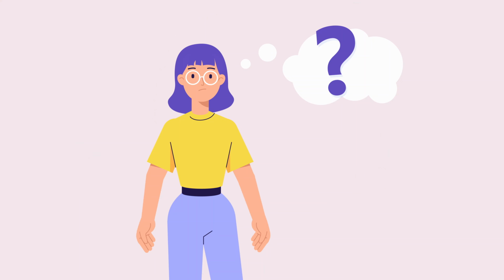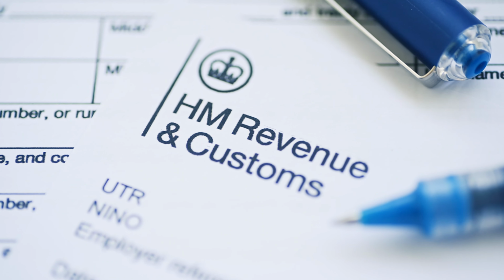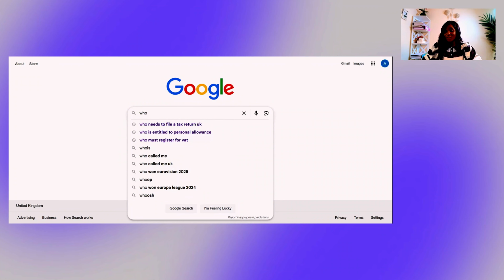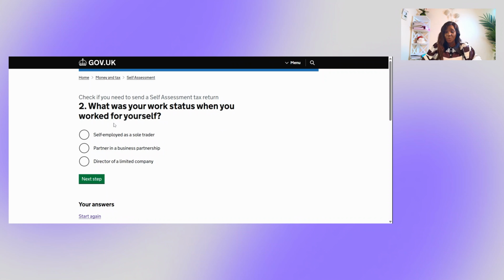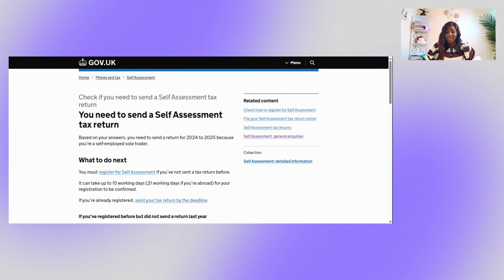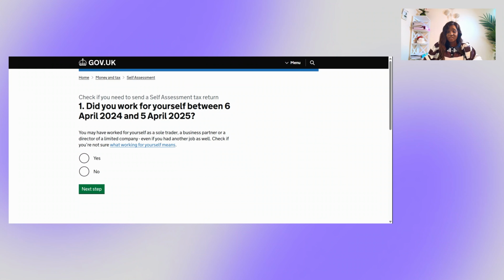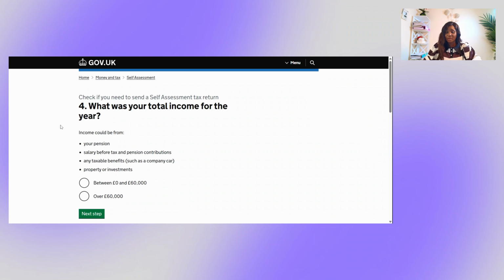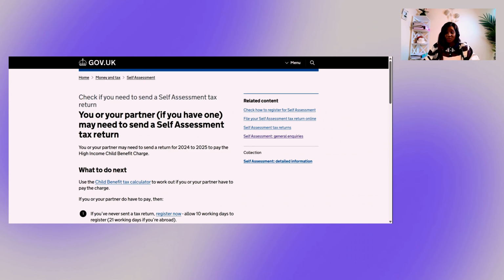Who Legally Needs to File Self Assessment This Year?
Who Legally Needs to File a Self Assessment Tax Return?  HMRC is now performing a tax Crackdown.
Are YOU required to file a self assessment tax Return with HMRC in 2025? Whether you're self-employed, a freelancer, renting out property, or earning extra income on the side — this guide breaks down exactly when and why you must submit a tax return in the UK. Knowing who needs to submit a self assessment tax return, helps you avoid penalties. Avoid late filing penalties and stay HMRC-compliant with this essential breakdown.

Time Stamps
00:00 Understanding Self-Assessment Tax Returns
02:55 Criteria for Filing Self-Assessment
06:14 Navigating the Self-Assessment Process
08:56 Using Online Tools for Self-Assessment
11:45 Conclusion and Further Resources